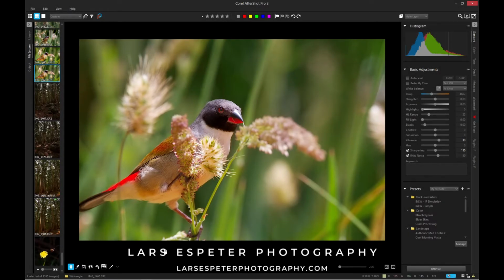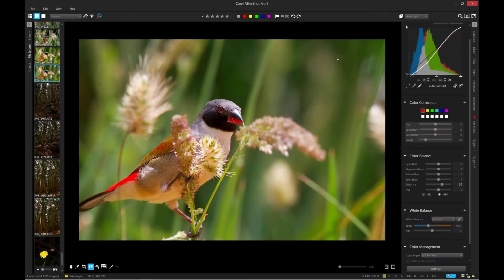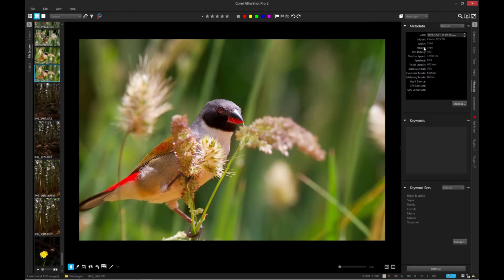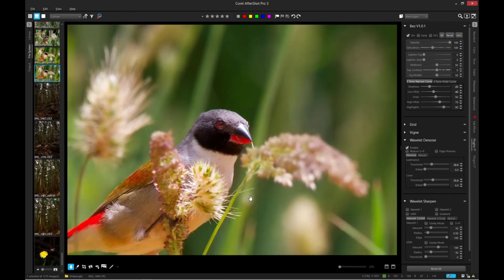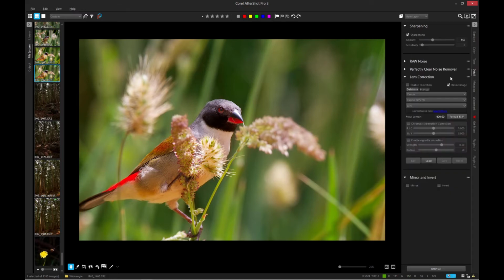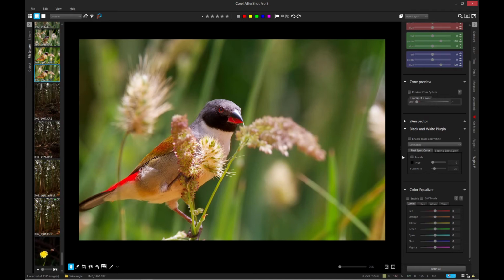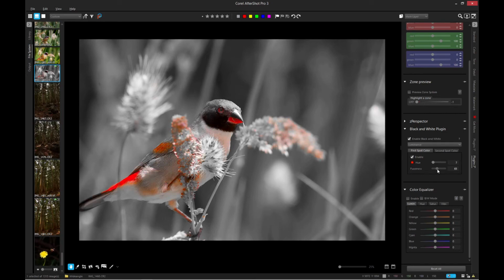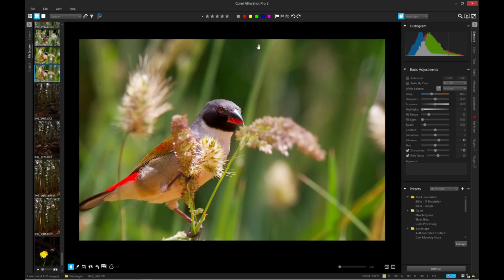Watch what I did to this bird in Aftershot Pro 3! Photography Beginner Tips.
Photography Beginner Tips for Aftershot Pro 3 can help you to find a way to improve your own photography. Image editing is a big part of it. Every RAW image (and you SHOULD shoot RAW ;) ...) needs post editing and doing it correctly can be tricky in the beginning. This is my way of doing it. Watch what I did to enhance this shot of a South African Swee Waxbill in Aftershot Pro. Maybe you gain some tips that will help you with your image editing.